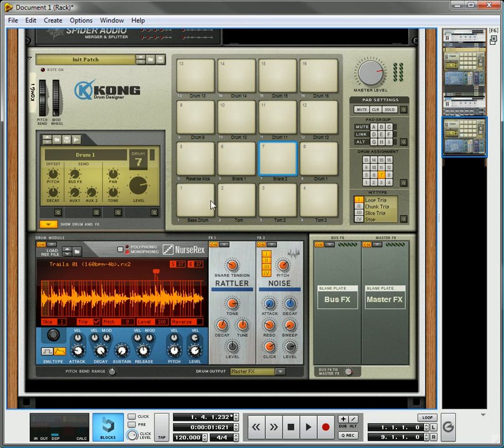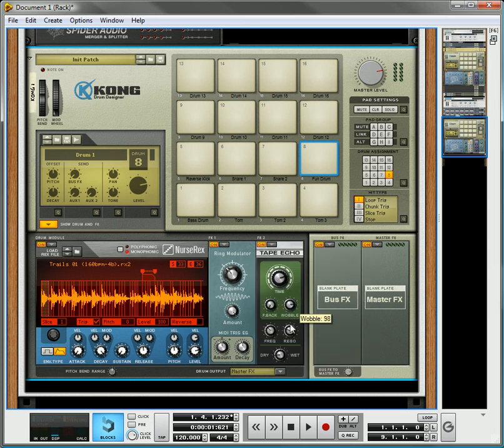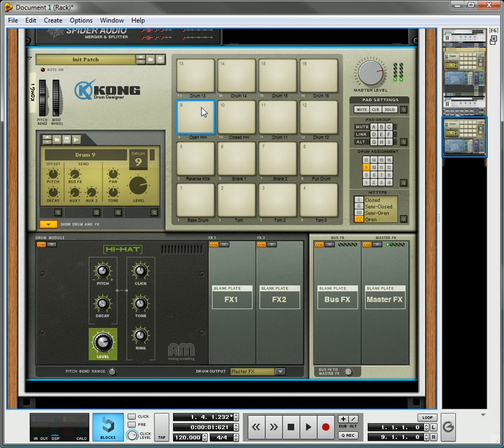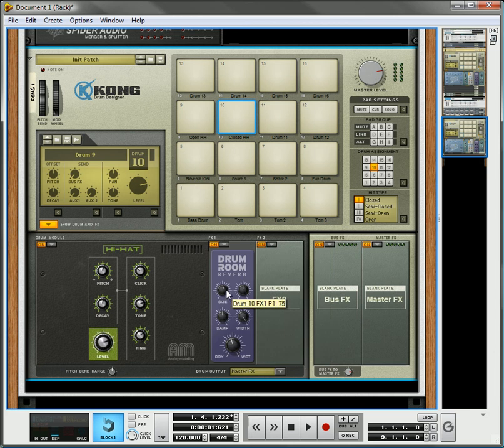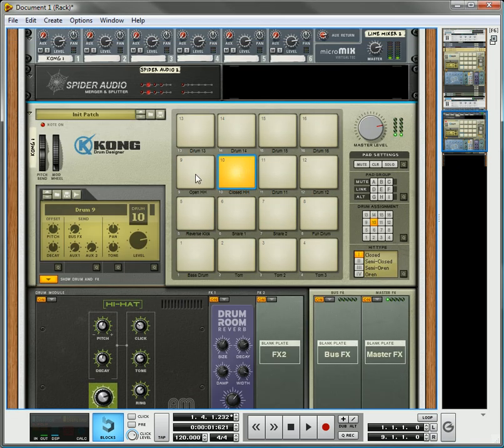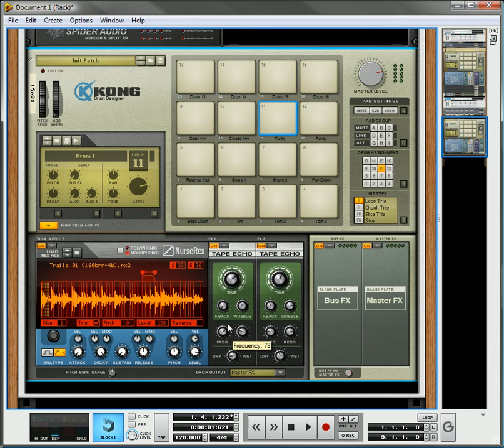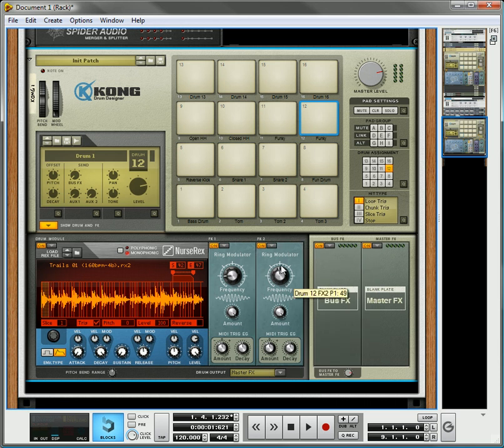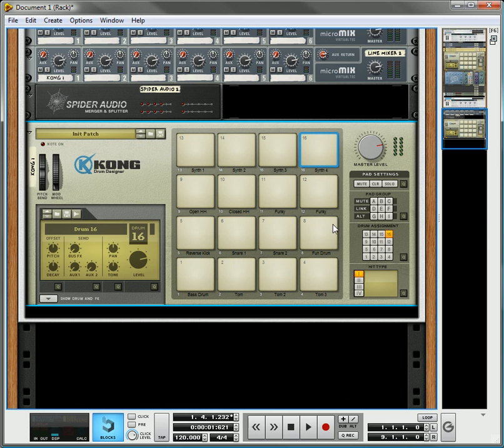Kong Drum Patch Creation A to Z (Part 3)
Propellerhead Kong Drum Patch creation in Reason 5 / Record 1.5. This part explains how to create the open and closed Hi Hats and creating some unusual drums. Also, this part starts to set things up to trigger some other synths on 4 of the Kong Pads.